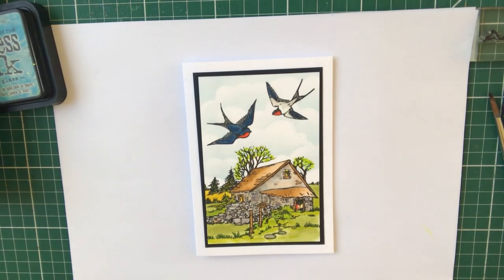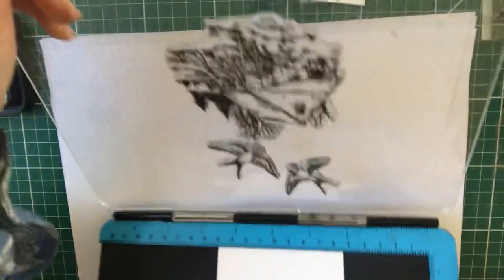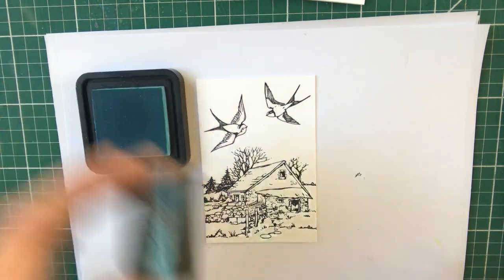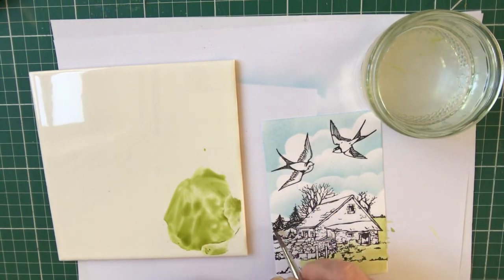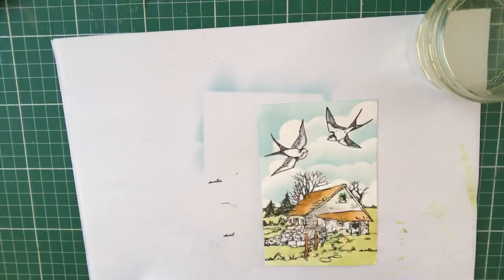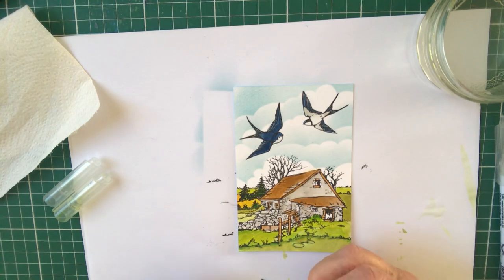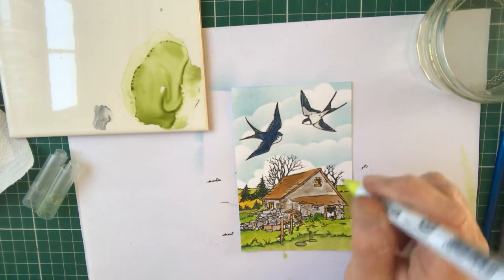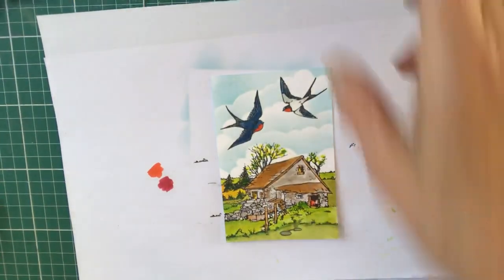Swallow Barn - demo 3